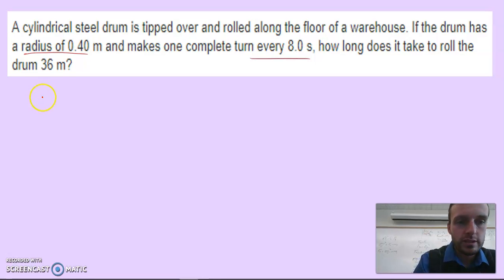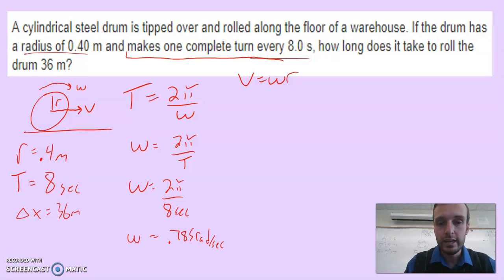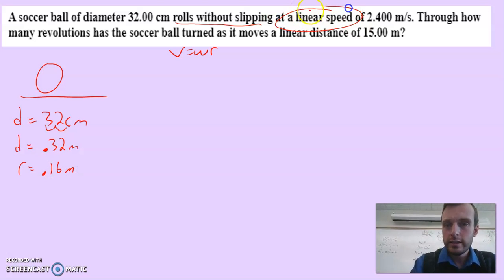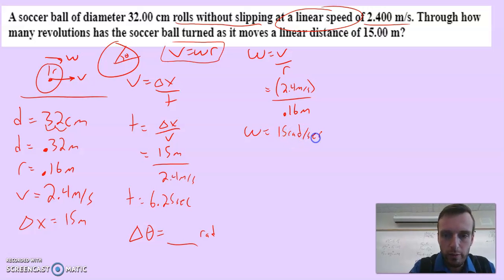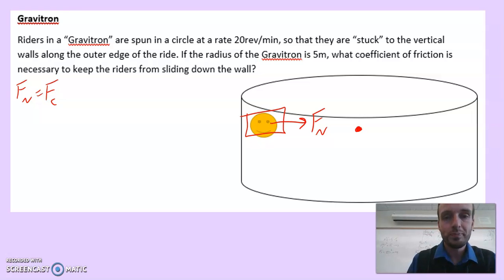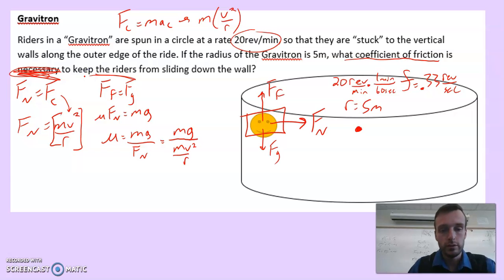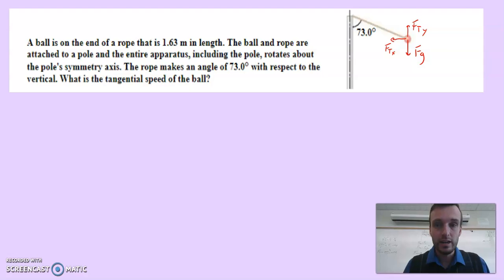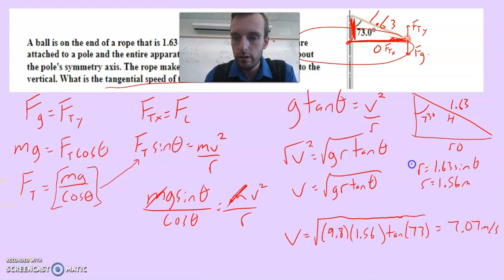Angular Velocity and Centripetal Force: AP Physics 1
Mr. Simkins walks through some sample problems to review rotational terminology, and demonstrate Force problem solving for circular motion